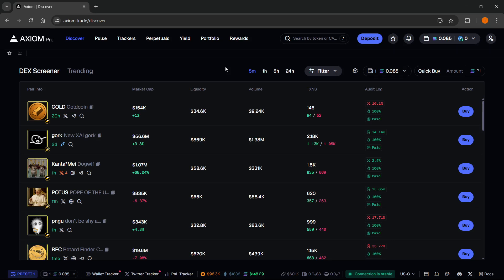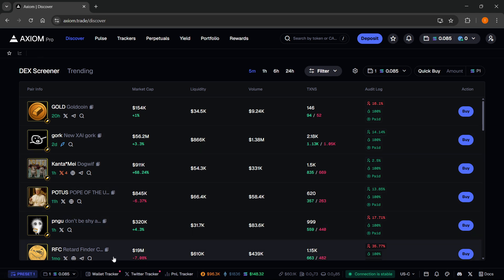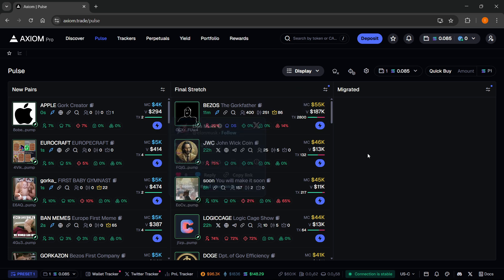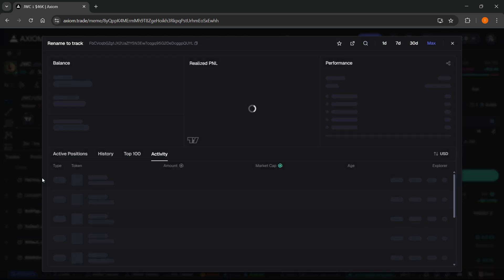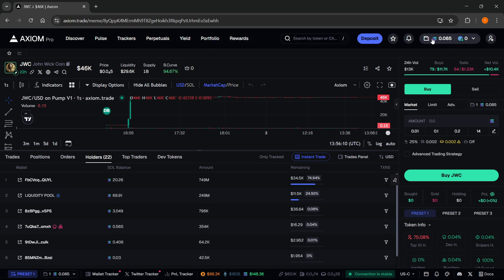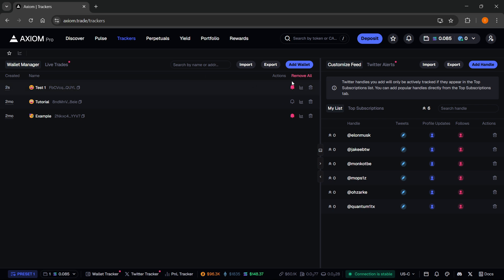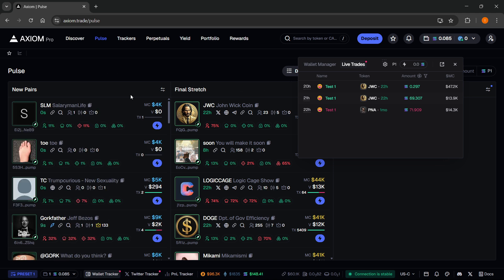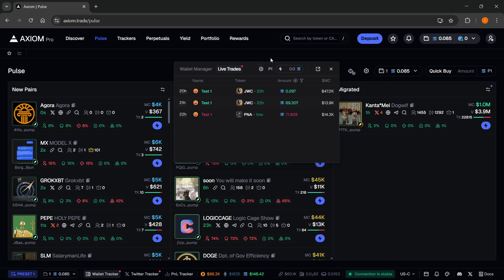How To TRACK Meme Coin WHALE Wallets With Axiom Pro (QUICK & EASY) 2026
In this video, I'll show you how to track meme coin whale wallets with Axiom Pro. This is a full guide on how to follow big crypto wallets using Axiom Pro in 2026.

If you've been trying to monitor meme coin whales, this is the video you need to see!